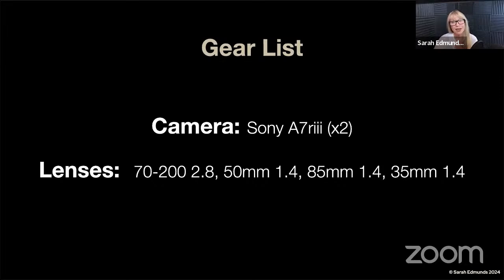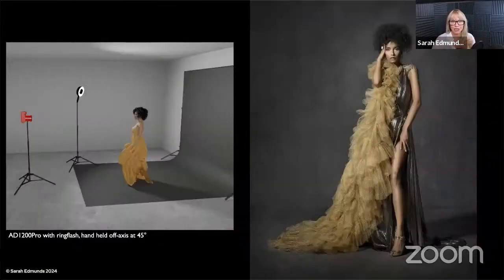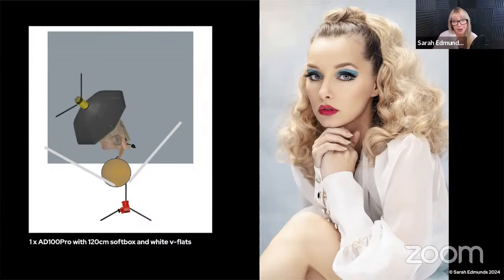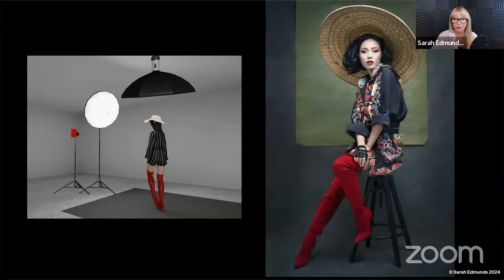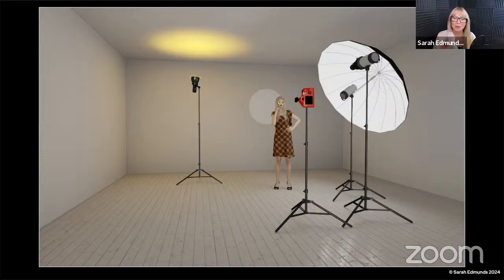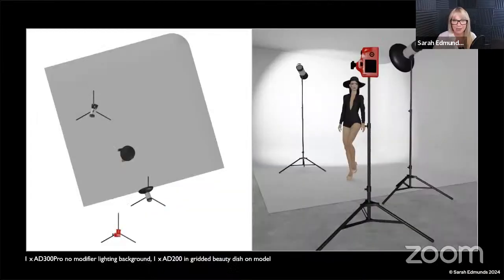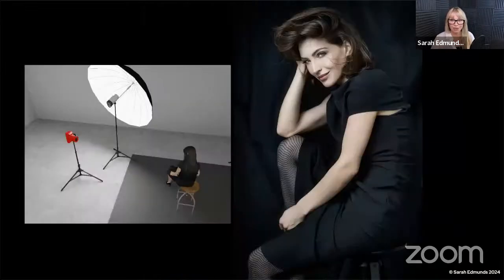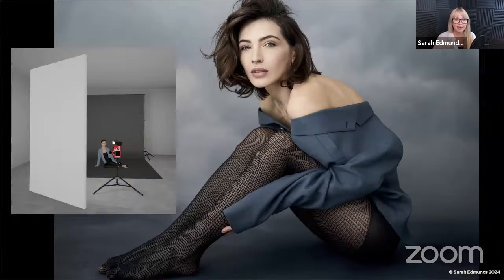Portrait Lighting Unlocked: Diagrams & Deconstructions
In this in-depth session, Sarah Edmunds will take you behind the scenes of her most captivating portrait shots, revealing the exact lighting setups and techniques she used to create them.